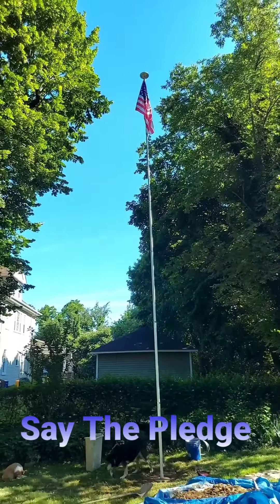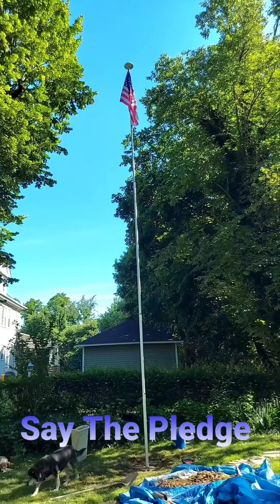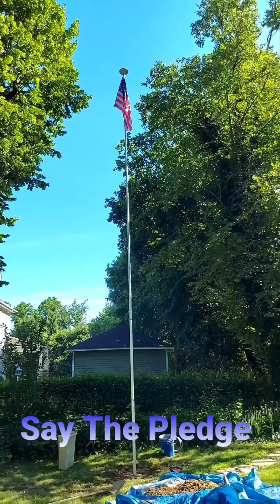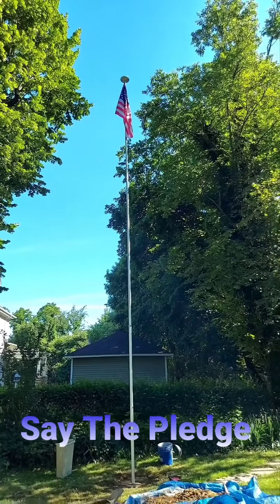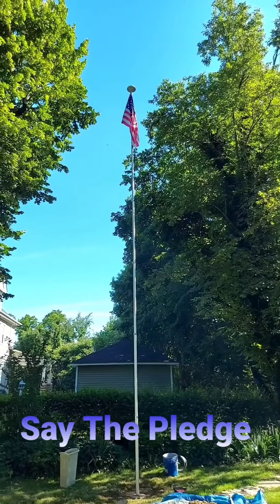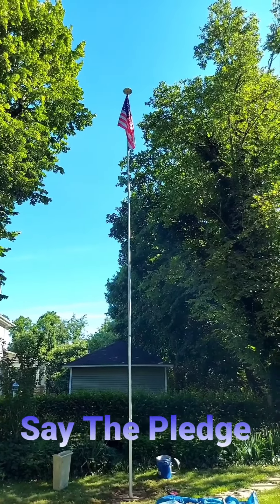Installed 30' Flagpole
Our newest addition to home - 30' telescoping flagpole.
The hole is 4' deep & lined with pumice stones to aid in rain drainage. Next, I used an old tire rim and 3' of concrete as a foundation to hold the footing. I concocted a way to keep the footing level while drying. Afterwards, I used a scrap flower pot to shape the visible section of the base. Once dried, I cut away the plastic flower pot & filled everything in with dirt. Finally, I assembled the solar light & pole accessories, hoisted her high & said the  pledge of allegiance.